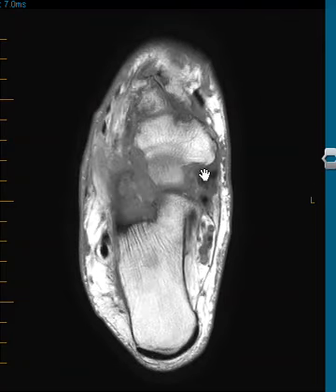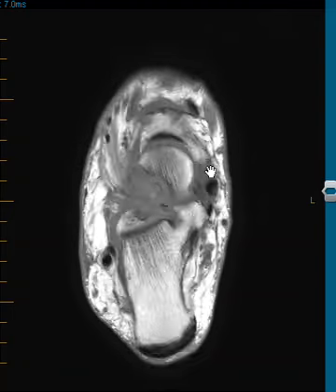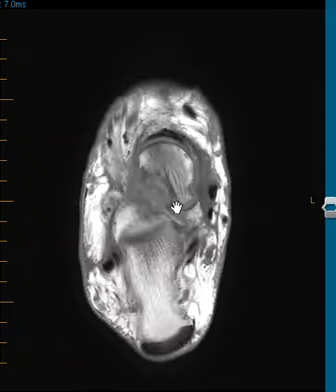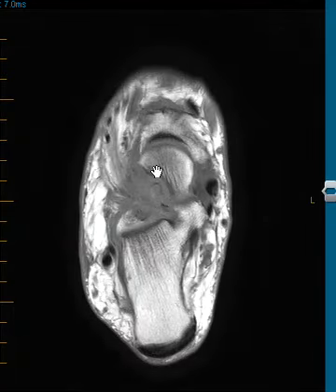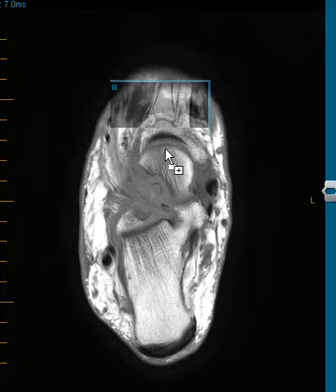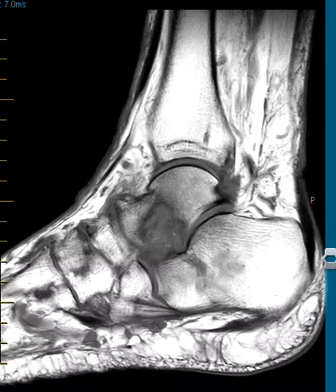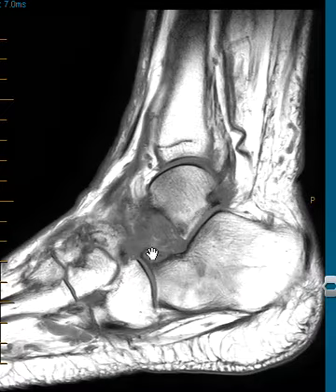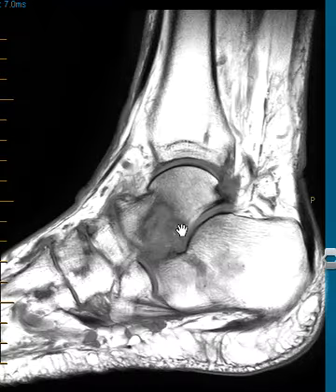Gout sinus tarsi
Inflammation in the sinus tarsi may be associated with gout, RA, or ankylosing spondylitis. In this example, the presumed diagnosis is gout.